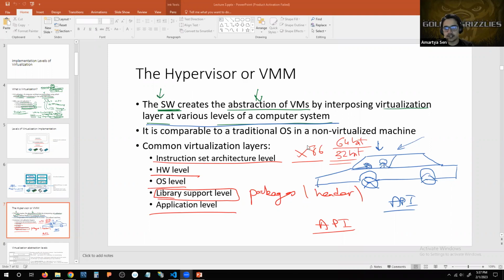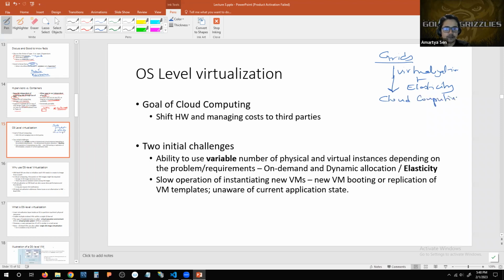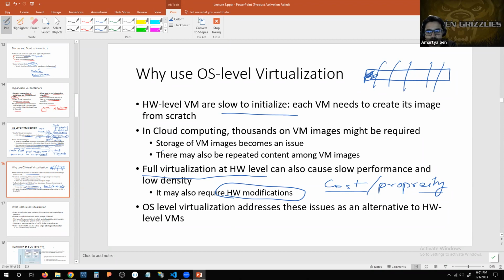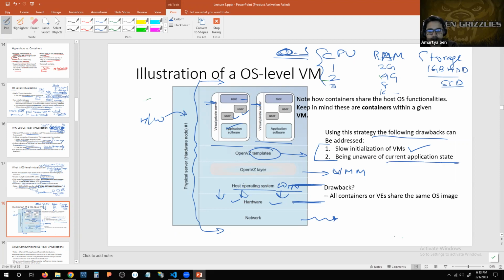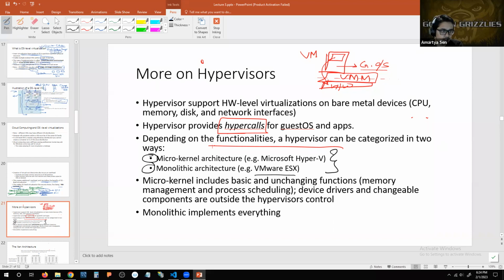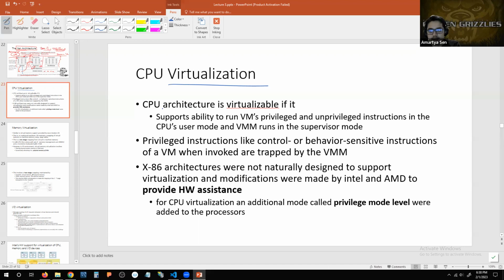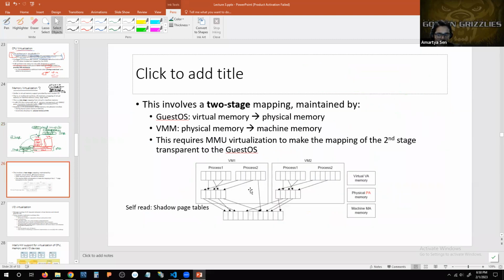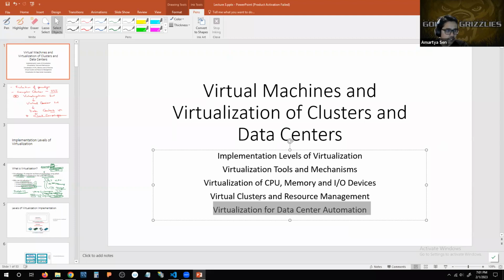Cloud Computing@OU - Virtualization Technology Pt. 2